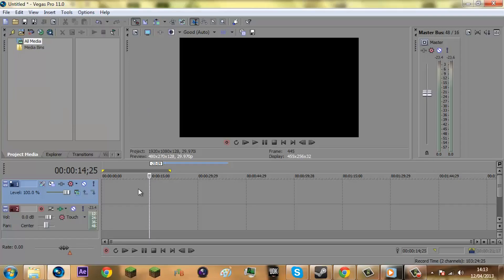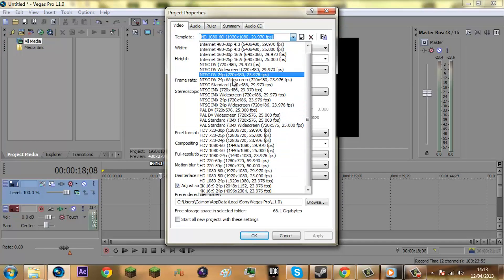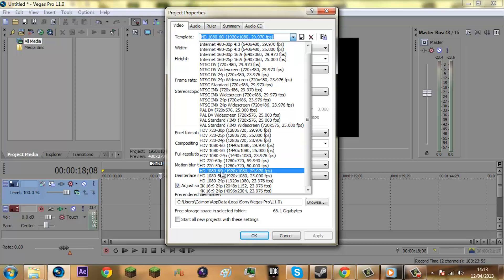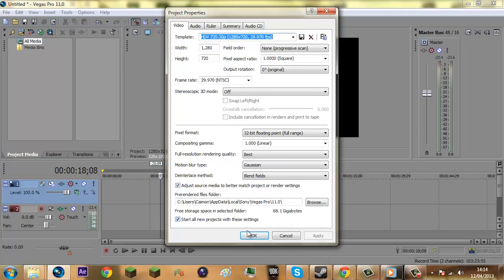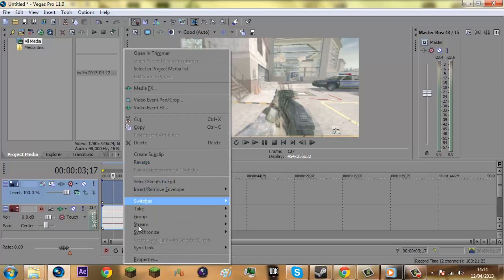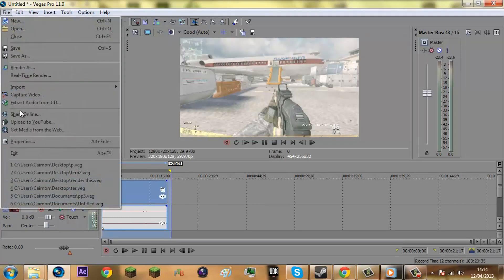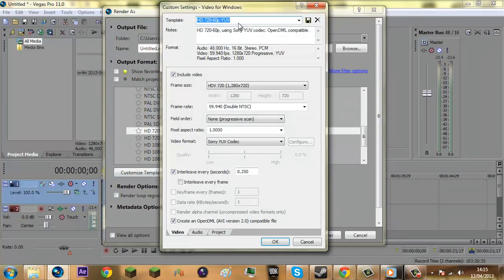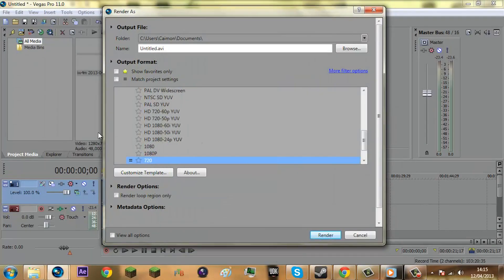Sony Vegas Best Render Settings (720&1080)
Just a quick little tutorial on how to get the best render settings of Sony Vegas, These setting can apply to all of the versions of Sony Vegas.